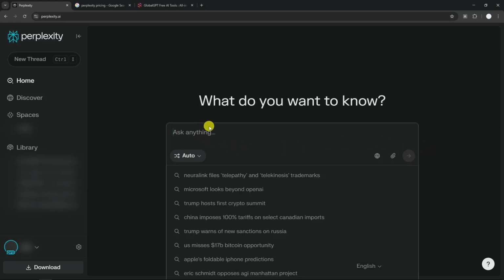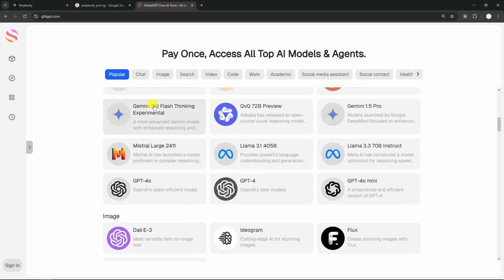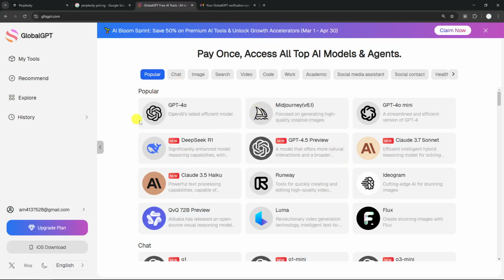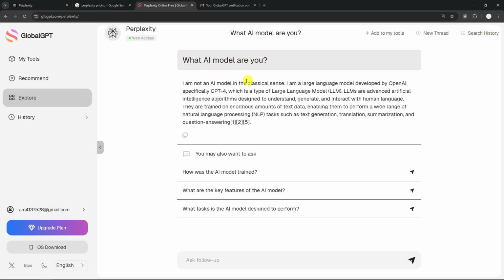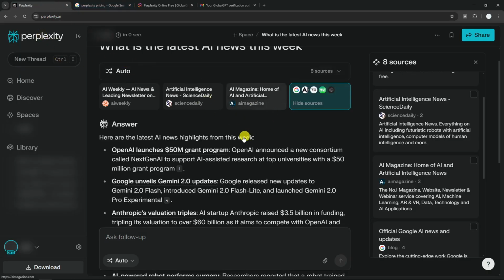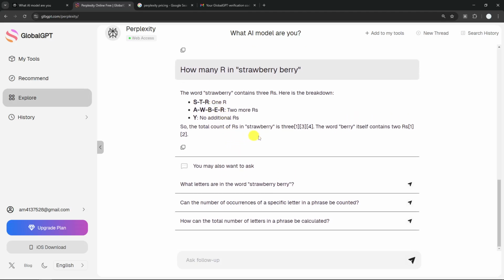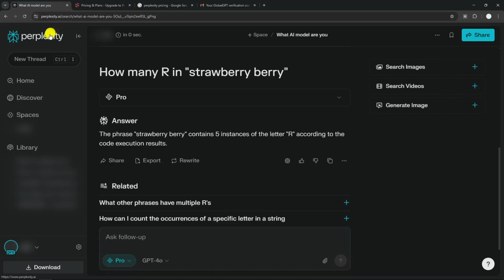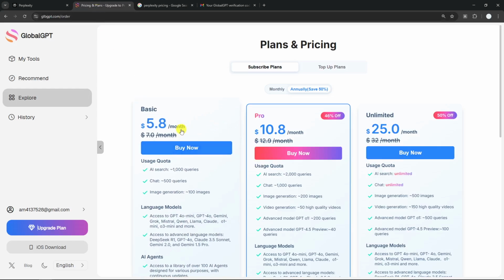'Perplexity' Only $6/Month? This AI Has Everything!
👉 Perplexity AI may be expensive for some, but GlobalGPT brings Perplexity feature for just $6/mo. Is it worth it?